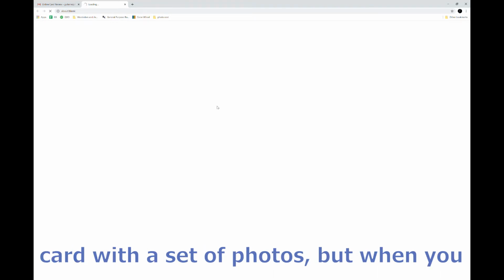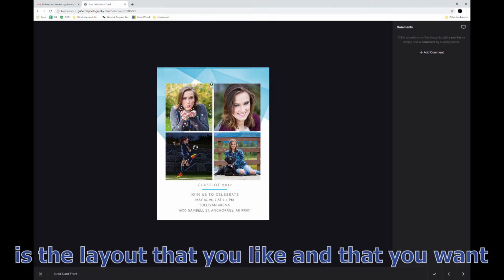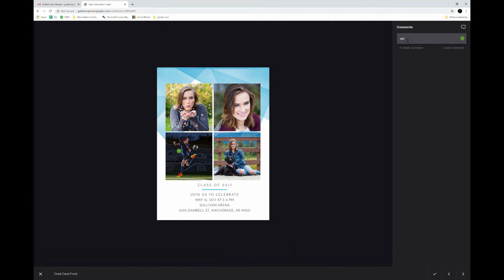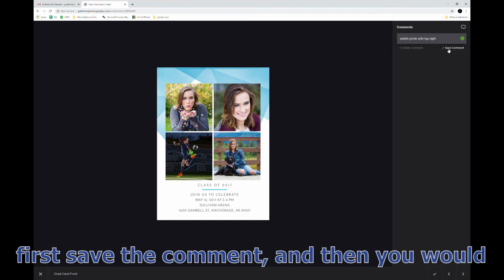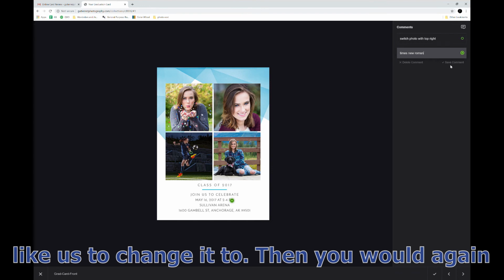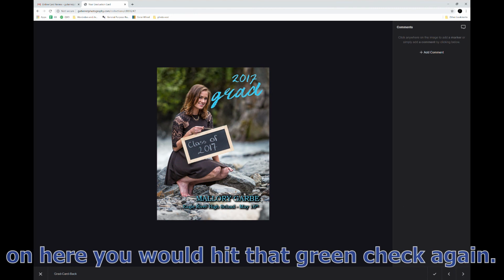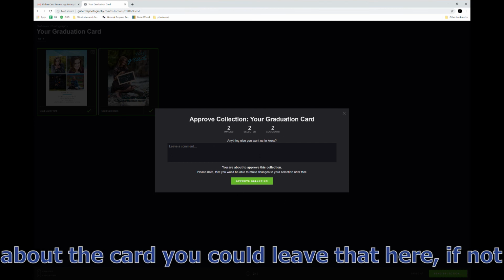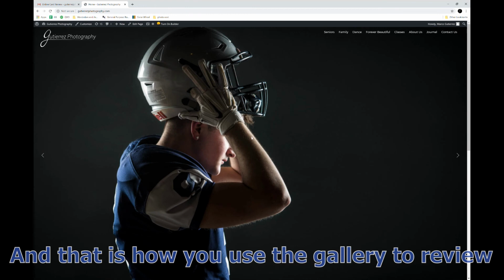Graduation Announcement Review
Instructions on how to use our online system for proofing graduation cards and announcements.